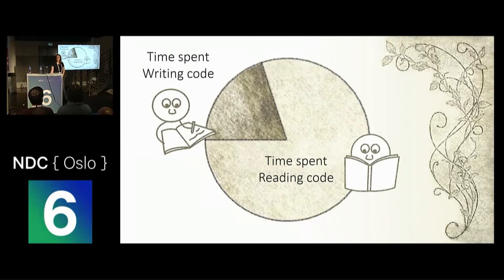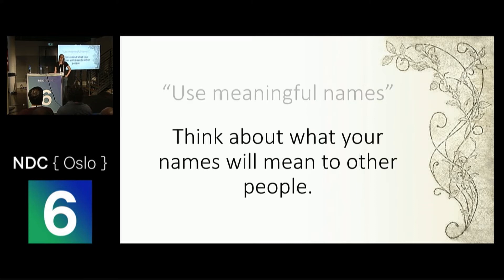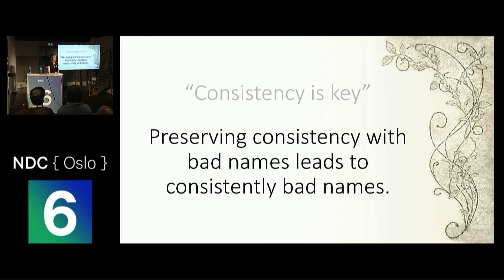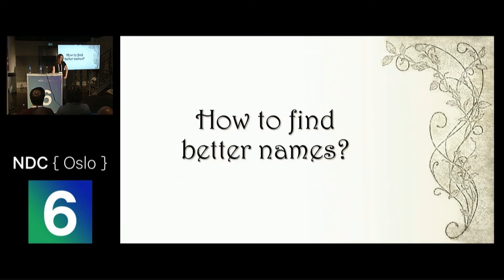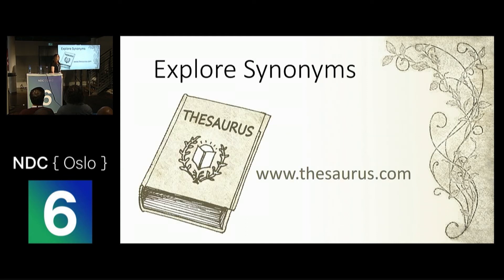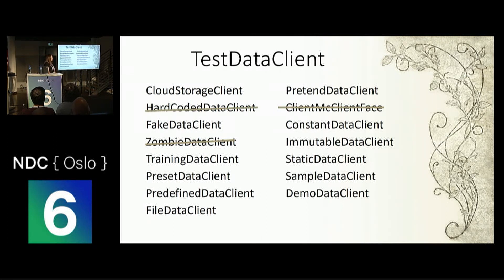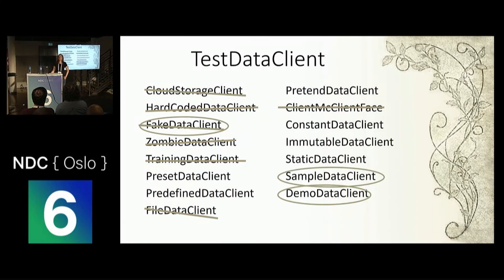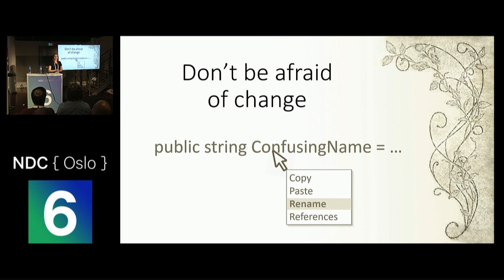Lightning Talks - What's in a name? - Meg Gotshall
Phil Karlton famously pointed out that one of the only two hard things in Computer Science is naming things. While many of us dismiss naming as Programming 101 material, the names we choose can have a major impact on the cost (and sanity) of future development.

Drawing on over a decade of API development, this lightning talk attempts to put a dent in one of the industry's most difficult and long-lived challenges -- in just ten minutes!

In addition to real-world (and sometimes embarrassing) examples of what NOT to do, this talk includes tips and suggestions for finding names that stand the test of time.